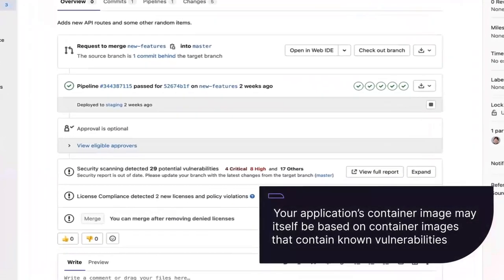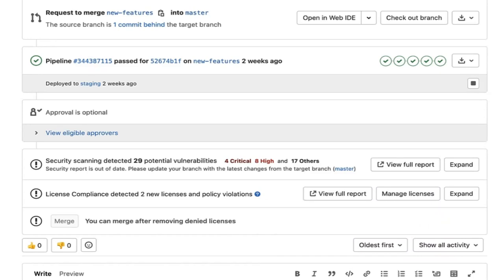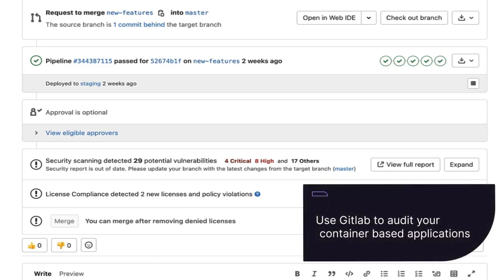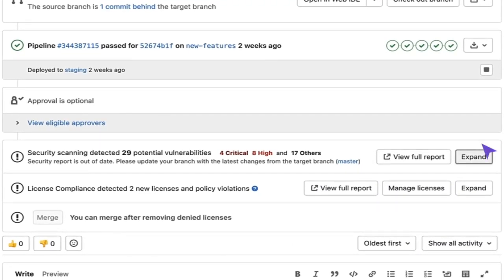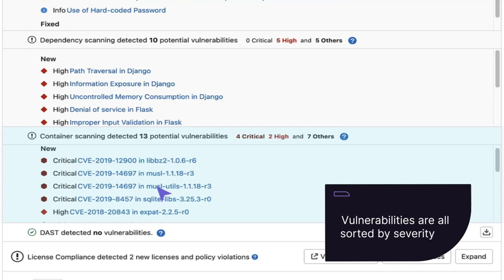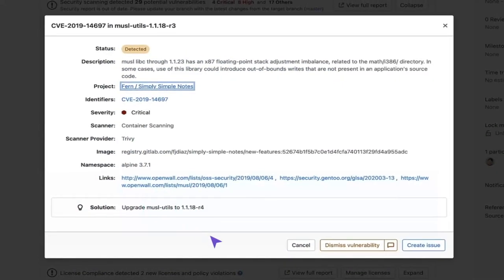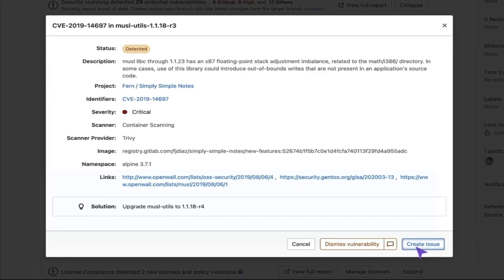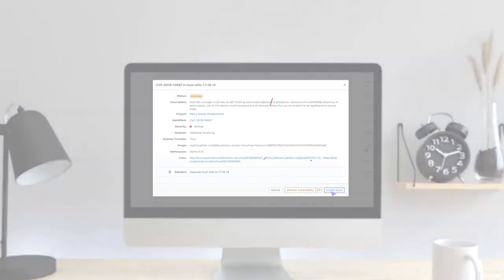Container Scanning - Advanced Security Testing (HD)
Your application’s Docker image may itself be based on Docker images that contain known vulnerabilities. By including an extra Container Scanning job in your pipeline that scans for those vulnerabilities and displays them in a merge request, you can use GitLab to audit your Docker-based apps.

Container Scanning is often considered part of Software Composition Analysis (SCA). SCA can contain aspects of inspecting the items your code uses. These items typically include application and system dependencies that are almost always imported from external sources, rather than sourced from items you wrote yourself.

GitLab offers both Container Scanning and Dependency Scanning to ensure coverage for all of these dependency types. To cover as much of your risk area as possible, we encourage you to use all of our security scanners.